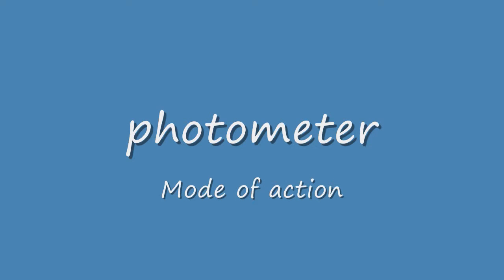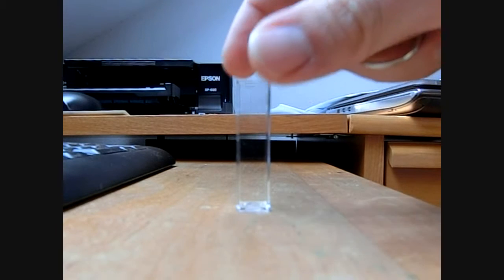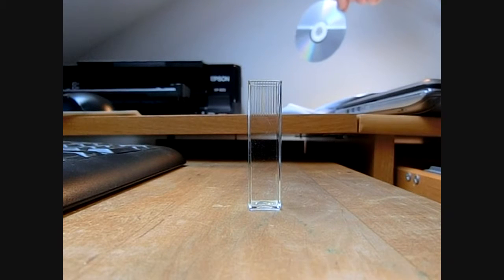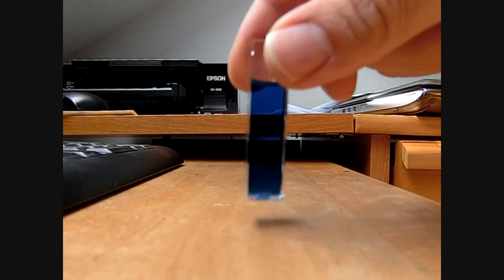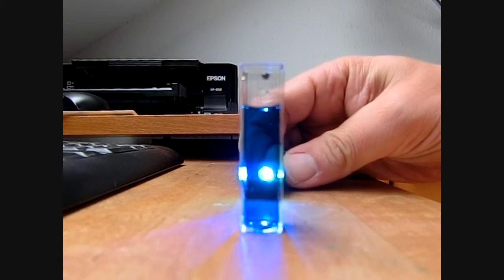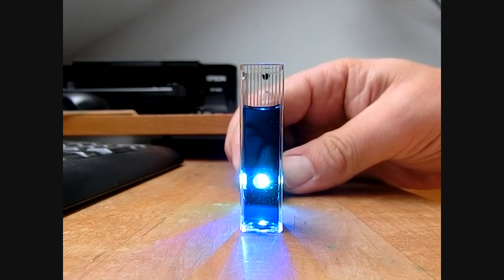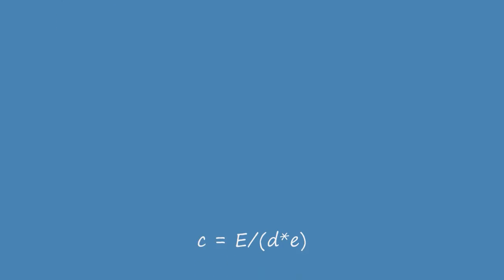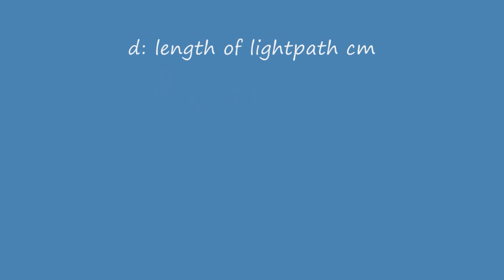fotometer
How does a photometer work?